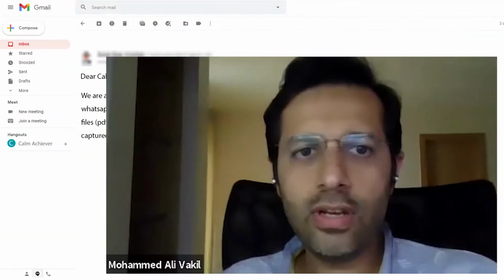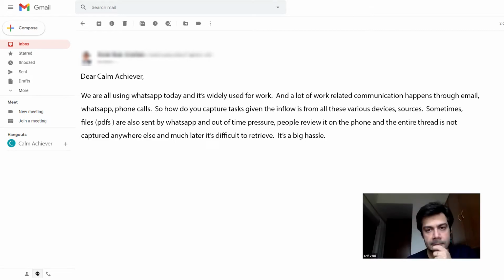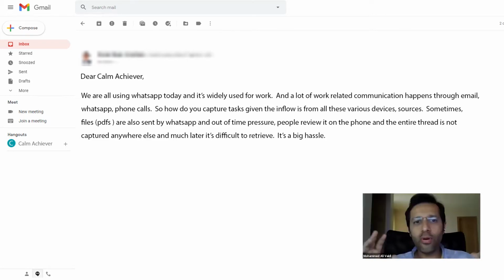How to get your Whatsapp Inbox to Zero!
Is Whatsapp driving you crazy?

In this video, Arif & Ali share amazing hacks and techniques to manage your Whatsapp Messages.
Even get to Whatsapp Inbox Zero!

Here are Drafts of Whatsapp messages that you can use to excuse yourself from Groups or Broadcast lists:

"Dear Sender,

As this group is not an active project of mine, I'm excusing myself from this Whatsapp Group.  Feel free to message me directly for anything.  It has been wonderful interacting with you folks!

Thanks!"

"Dear Sender

I'm currently so flooded with WhatsApp messages that I'm unable to respond to work-related and those where I have personal commitments.  May I request you to please excuse me from your broadcast list?  It would help me immensely!

Thanks!"

Master the art of stress-free productivity in our GTD workshops for professionals

Want your entire Organization to become super productive?
Eager to know, how our Clients including Barclays, Netapp, Ernst&Young, DeLL benefited by implementing GTD?

Hear what our attendees have to say and get an overview, check out

Interested in knowing more about organizing multiple activities in a project?  Check out creating project support notes.

Prefer to learn GTD in bitesize?
Enjoy our other videos in "GTD for Beginners" Series in youtube

Explore our blog where we share practical insights and lessons gleaned from the real world, in applying GTD in diverse contexts. We share tool kits, pro-tips, case studies and frameworks that make your mind Zen-like.

Want to hear more, from the world's renowned Productivity Guru, David Allen, the creator of the GTD framework?

# David Allen
Time Management